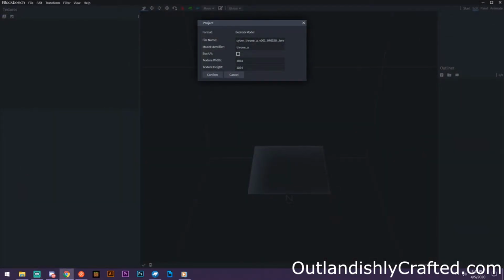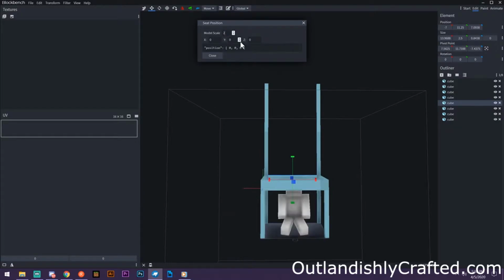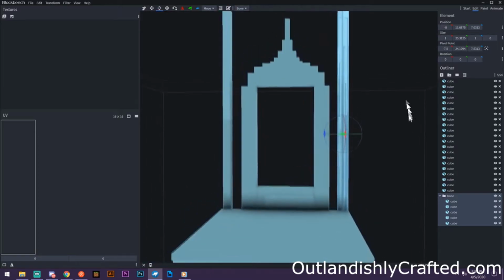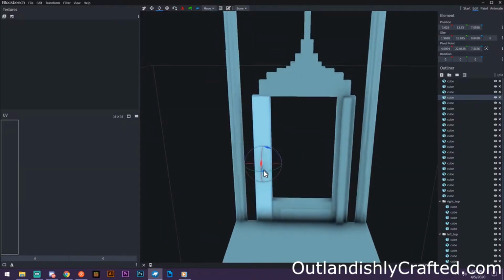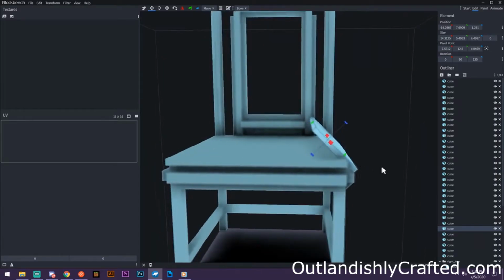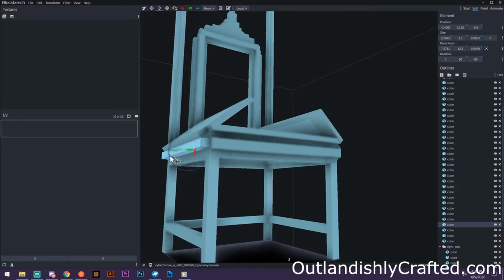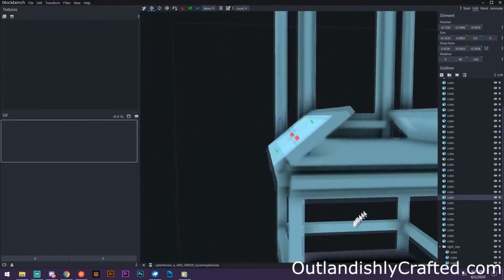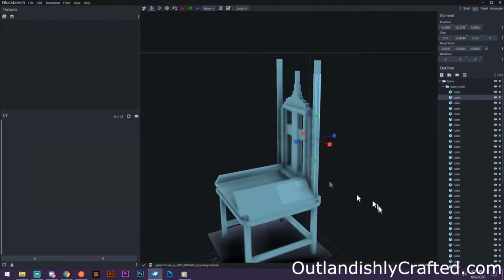How to Make Custom Bedrock Entities in Block Bench v0001040820 Part 1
So What we are showing here in this collection of videos is how to create objects and include detail within them. We use a program called Block Bench and we'll be showing you the steps to get you through the processes.

OutlandishlyCrafted.com